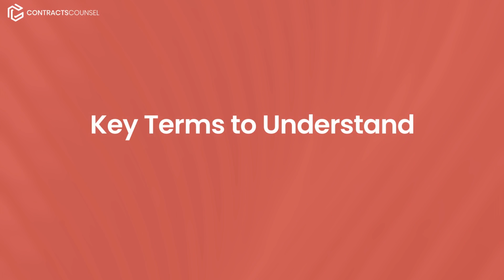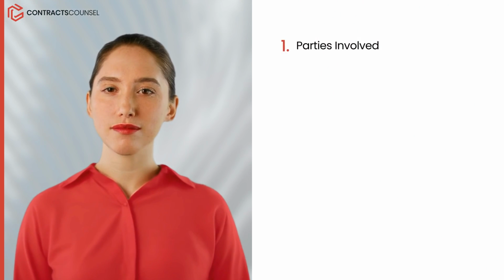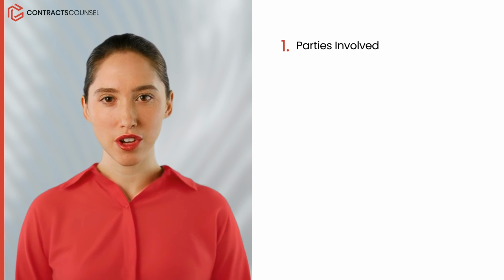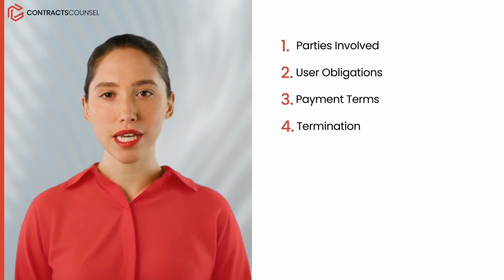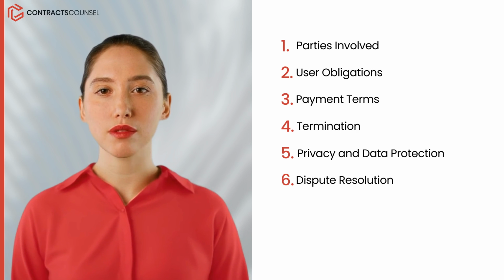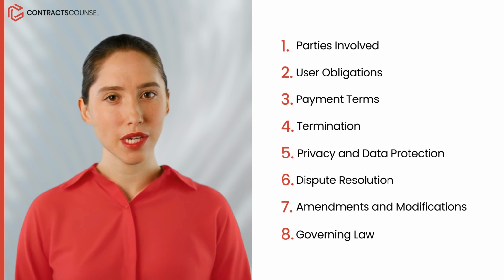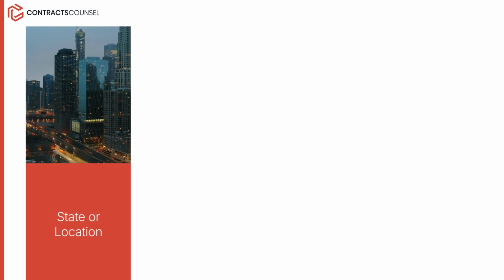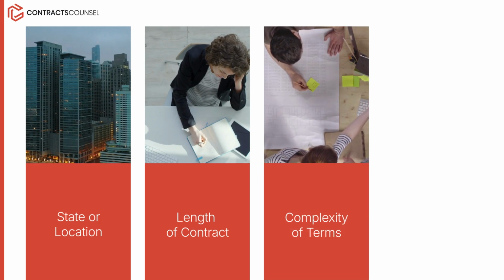How to Review Terms and Conditions [Important Terms to Find]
Need to review a T&C? Look no further - this video goes over top terms and conditions considerations, key terms to find and understand, and the average cost to hire a lawyer to legal terms review.

In this video, we walk you through the critical steps of reviewing Terms and Conditions, an essential legal document that outlines the rules, obligations, and liabilities for using a website, service, or product. Whether you’re a business owner creating terms for your service or a user agreeing to them, understanding these terms is crucial for protecting your rights.

This video is divided into three key sections:

Top Considerations for Terms and Conditions Review: We start by discussing the most important considerations when reviewing Terms and Conditions. This includes identifying the scope of services, understanding limitation of liability clauses, and ensuring compliance with privacy laws. These considerations help ensure that the terms are clear, fair, and legally enforceable.

Key Terms to Find and Understand: Next, we explore the key terms you should pay attention to in any Terms and Conditions agreement. We break down critical clauses such as user obligations, dispute resolution, indemnification, and termination rights. Understanding these terms helps you know your rights and responsibilities under the agreement.

Average Cost to Hire a Lawyer for Contract Review: Finally, we discuss the average cost of hiring a lawyer to review your terms and conditions. Knowing these costs will help you decide when professional legal advice is needed to ensure your agreement is comprehensive and legally sound.